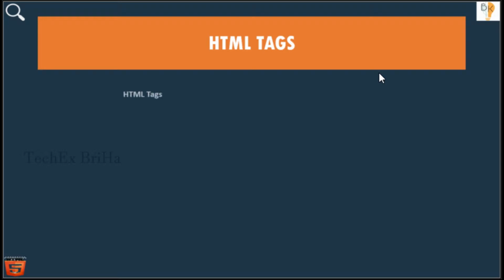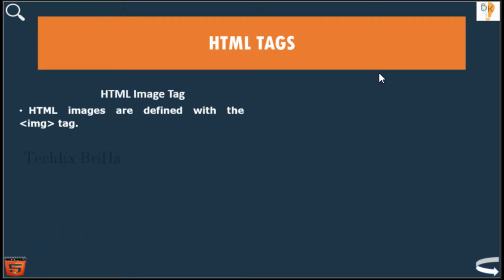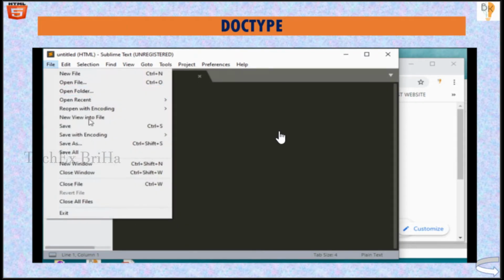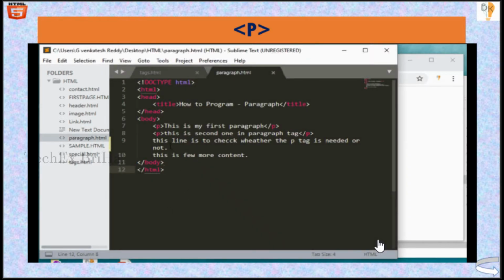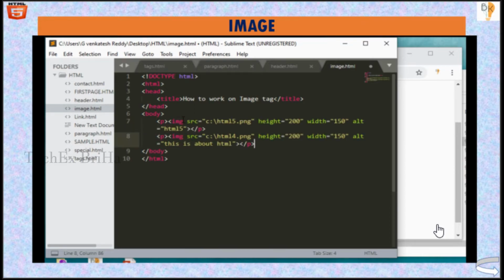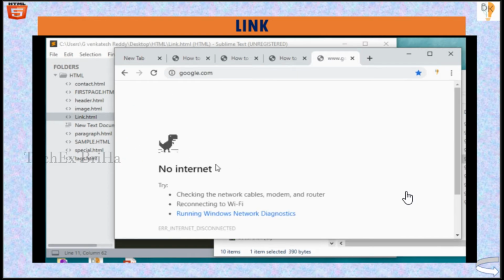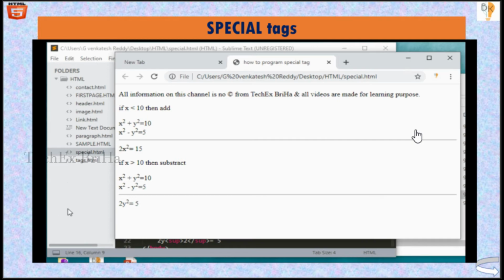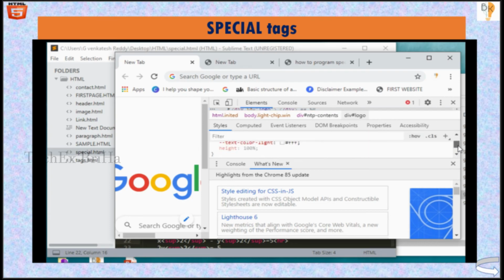Introduction to HTML || Learn- Basics of Html || Html Interview Questions || TechEx BriHa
Hello everyone..! In this video I am discussing about the basics of HTML (Tags Elements and Attributes, working with tags and questions on HTML).

Idea Credits:
The idea of this template is inspired from another great work!
***CONNECT WITH TECHEX BRIHA ON SOCIAL MEDIA***